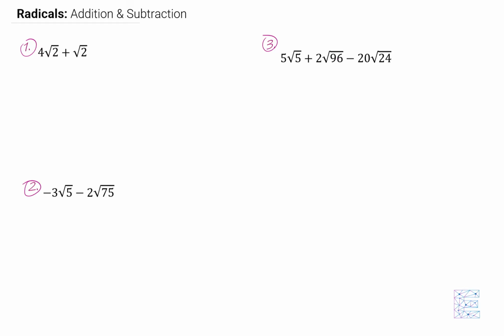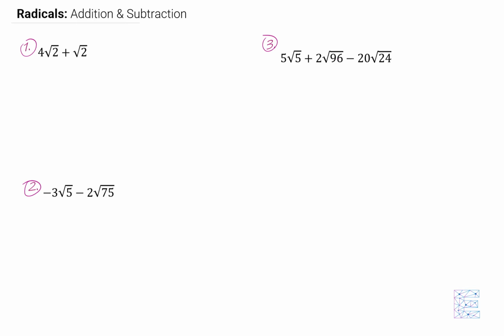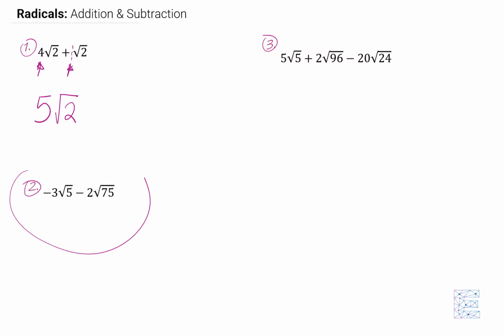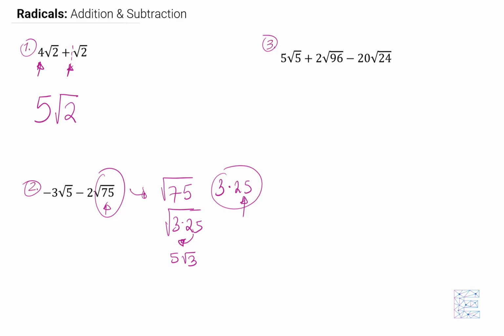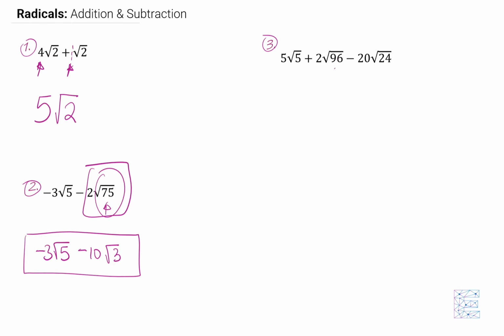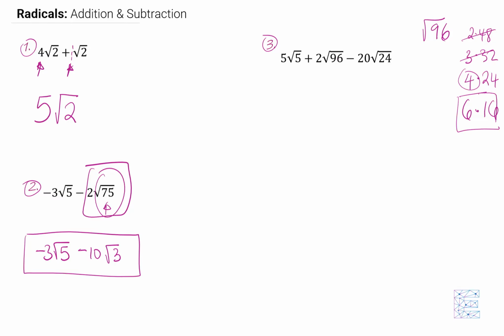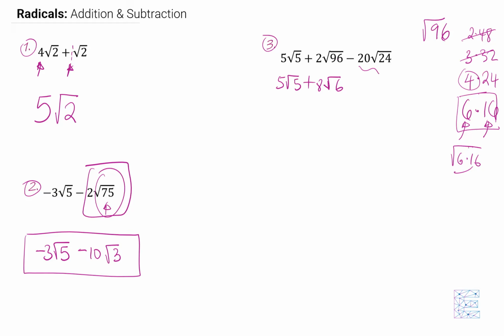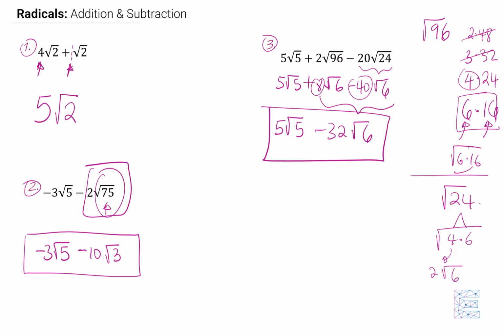SAT Math: Radicals Adding and Subtracting | Step-by-Step Walkthrough